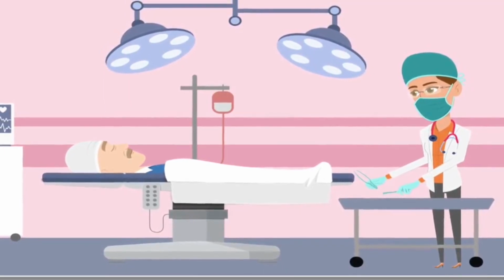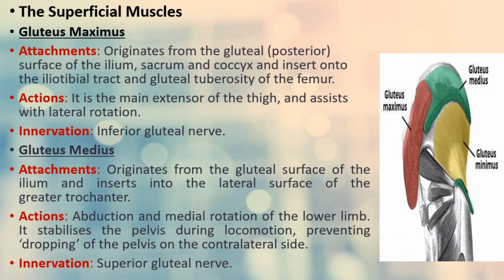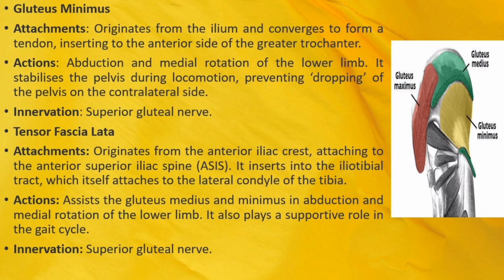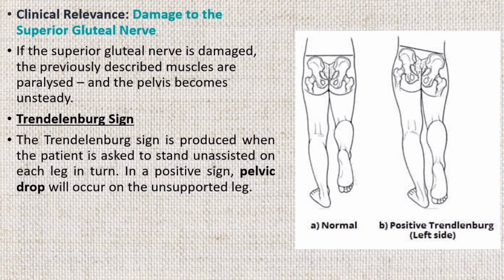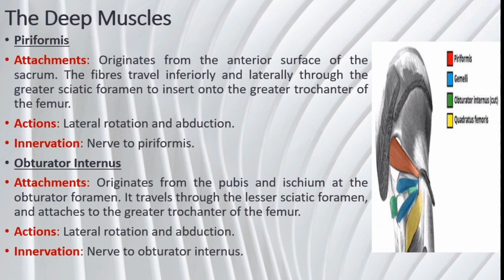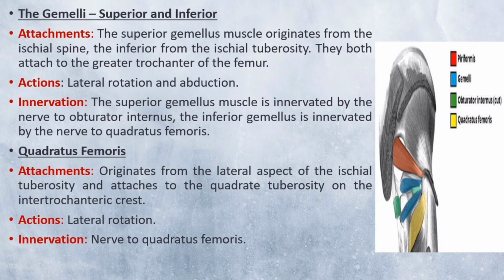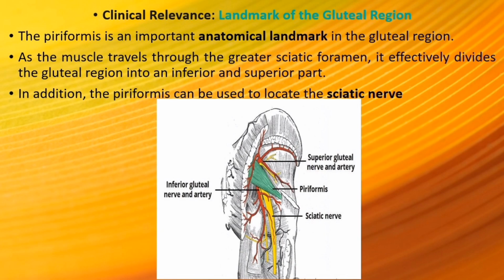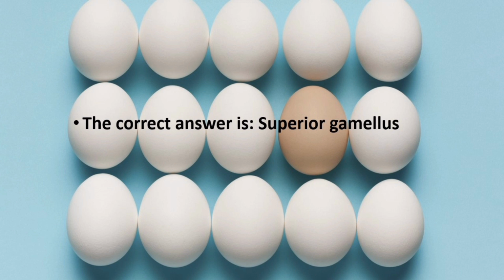Gluteal region muscles Anatomy